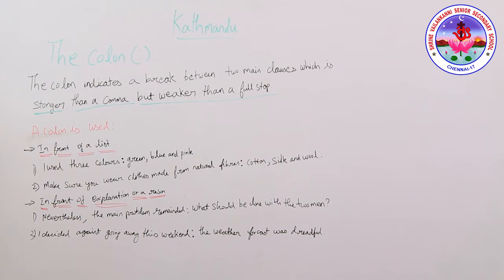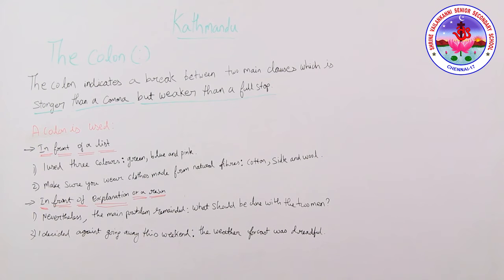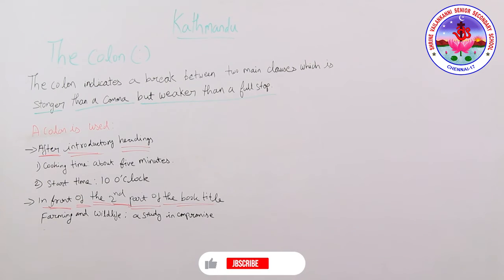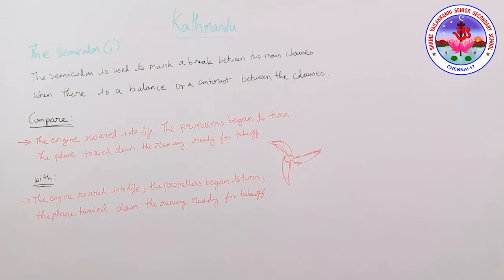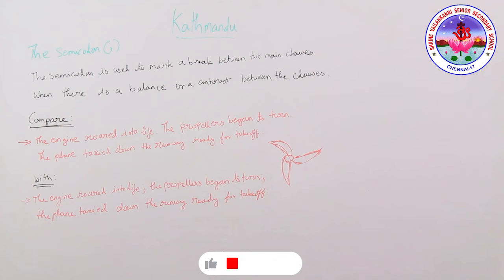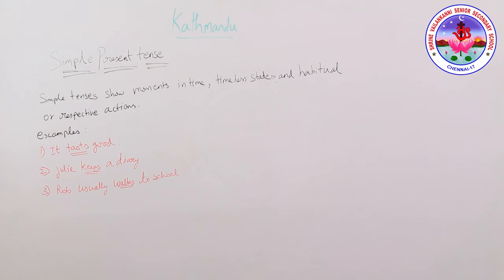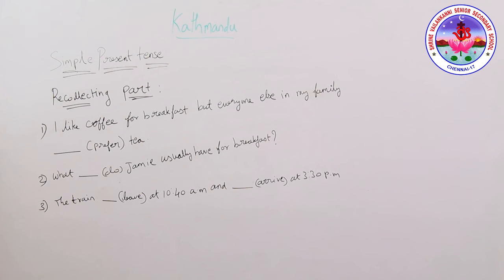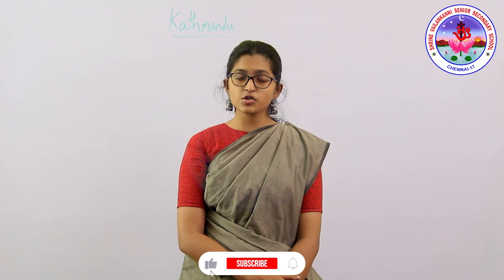10.2 IX (9 CBSE) - English - Kathmandu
10.2 IX (9 CBSE)  -  English - Kathmandu
Duration: 07m51s

Description:
Unit  Name - chapter 10 Kathmandu
Video number- 10.2
Description-
Quotation marks (' ') (" ")
The words spoken are enclosed in single or double quotation marks.
Single quotation marks are sometimes used:
- to draw attention to a word
The word 'book' can be used as a noun or a verb.
-to indicate  an unusual use of a word.
- she pointed out that websites used for internet voting could be 'spoofed'
- to suggest that the writer want to be distanced a word.
I don't agree with this 'mercy killing' business.

Note that the full stop comes after the quotation marks in such cases.

Capital letters
Used to mark the beginning of a sentence.
Capital letter are also used for the first letter in proper nouns.
- people's names
- day of the week
- months of the year
-nationalities
- languages
- geographical locations
- company names
- religions
Capital letter are also used for the first letter in titles of books, magazines,  newspapers,  TV shows, Films, etc.
Examples-
The Times
Man vs Wild
Newsnight